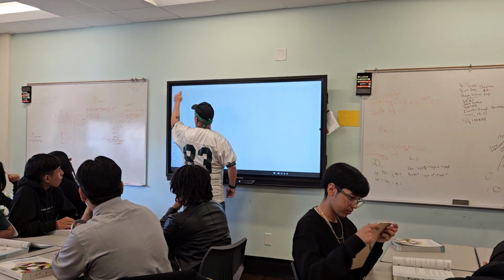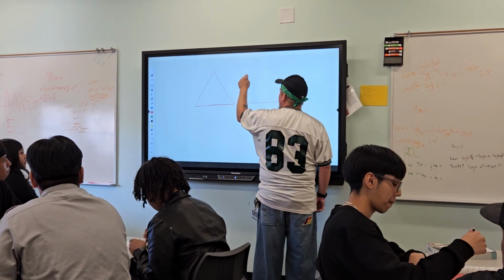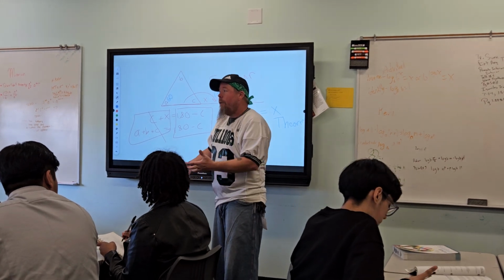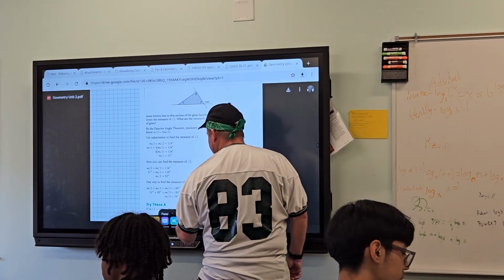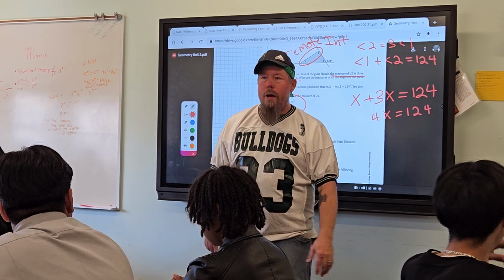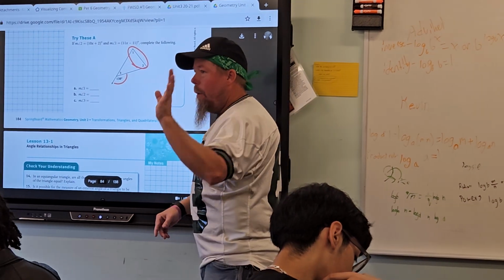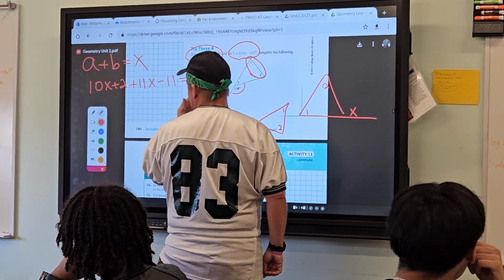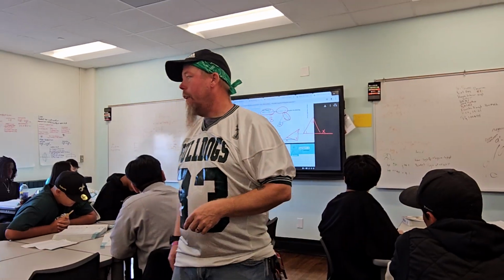2023-4 Stipend Lesson